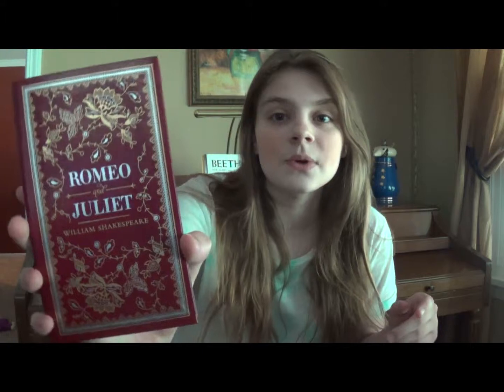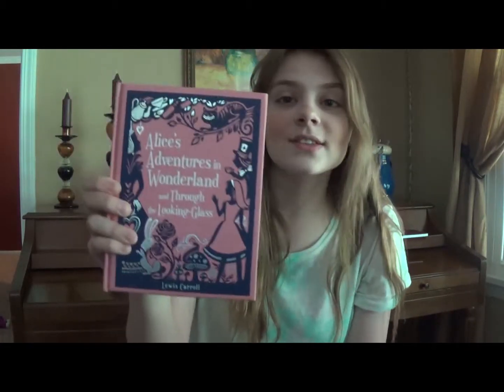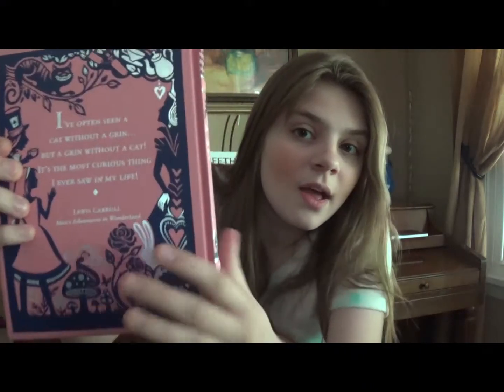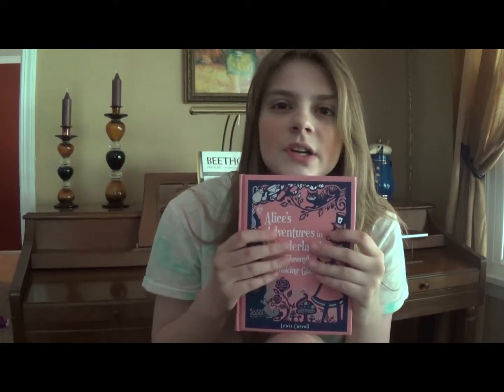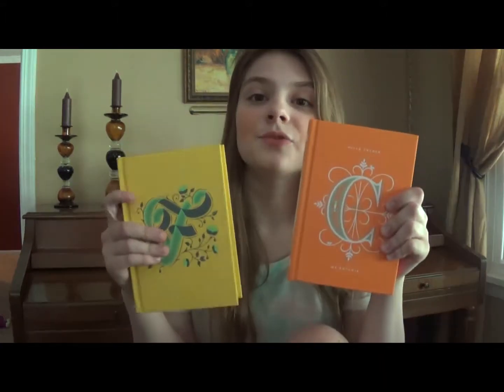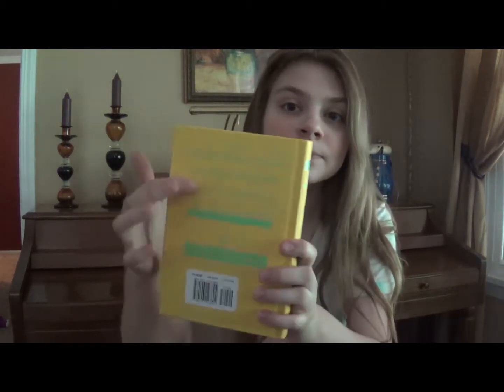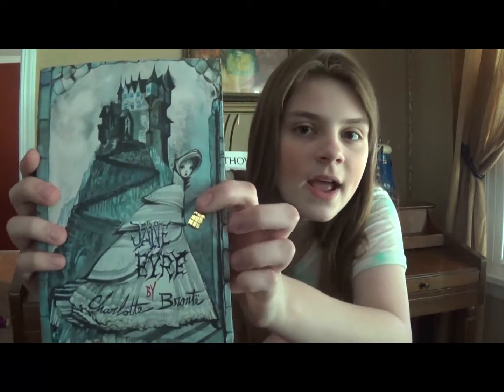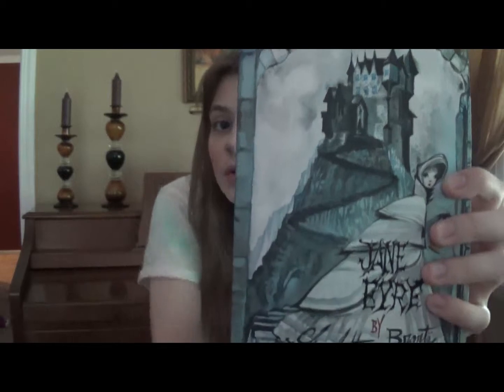Favorite Book Covers